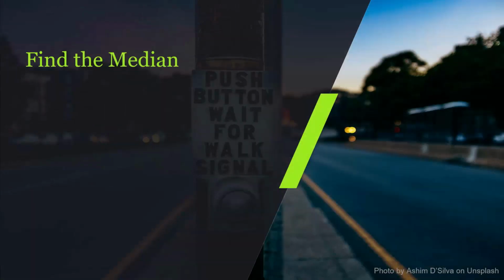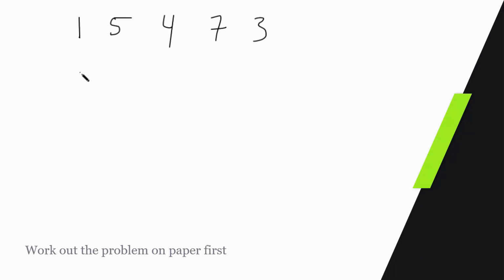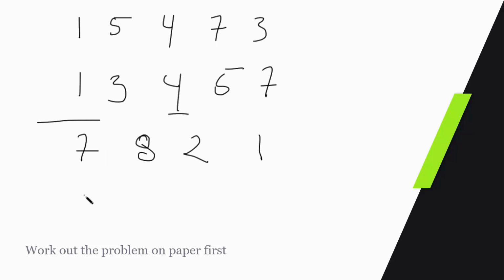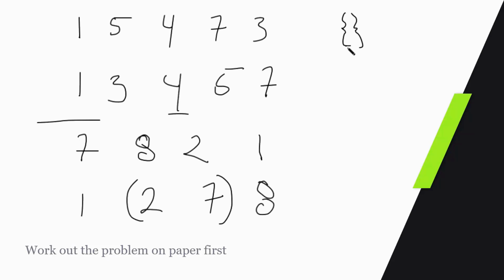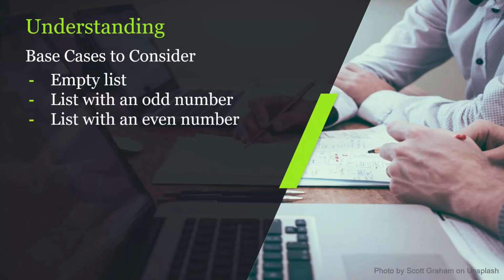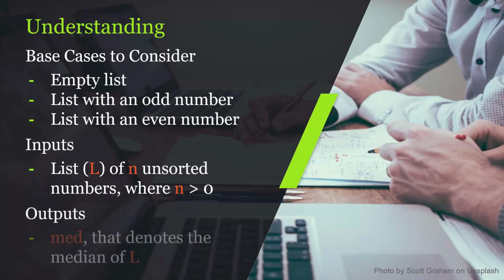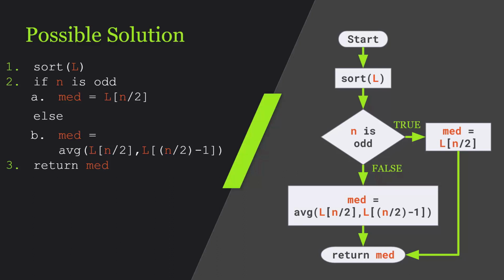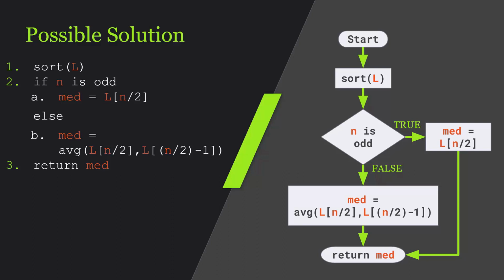Practice Algorithms 01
This is the first chance for practice in the Data Structures and Algorithms series.  Be sure to pause the video and work out the solution before resuming it and seeing the solution I present.